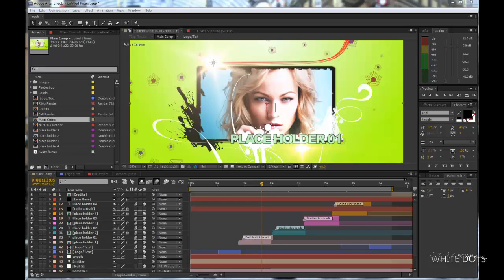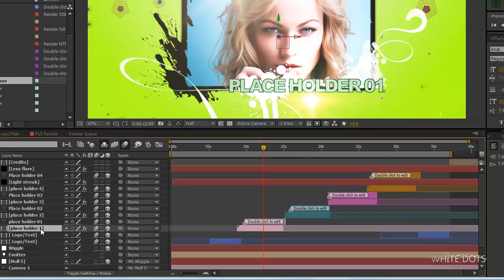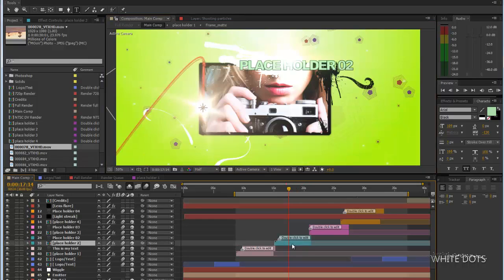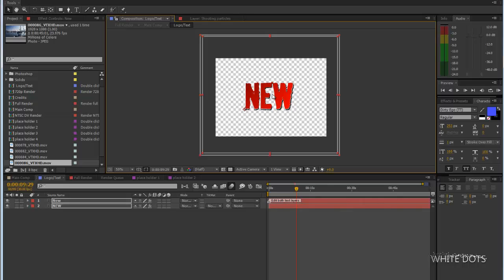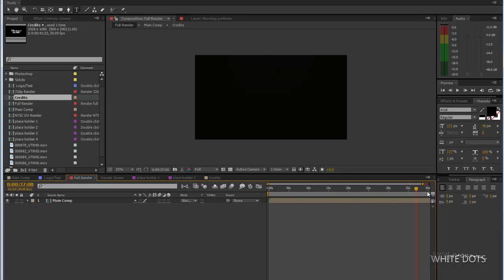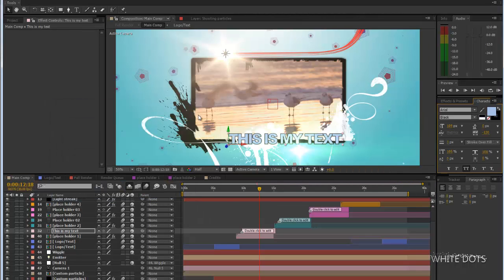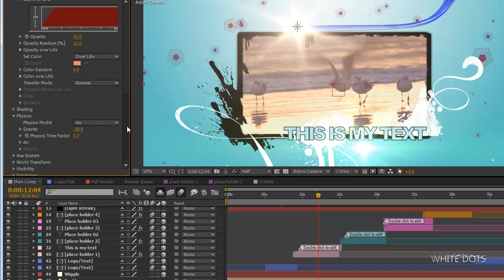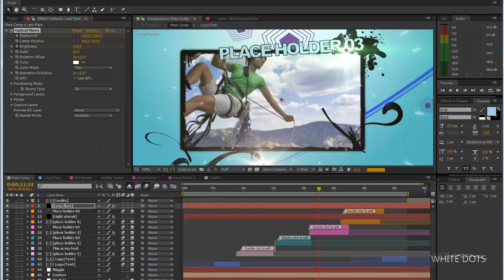Tutorial #3 - Editing template #9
so here's an explanation of how to Change the texts/images/colors from this template.